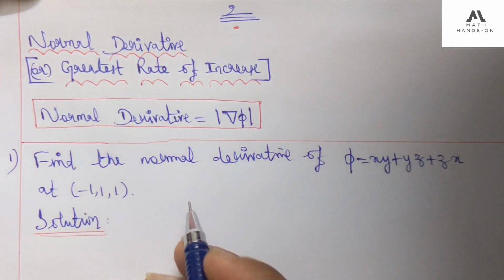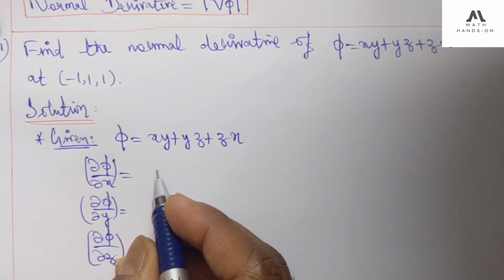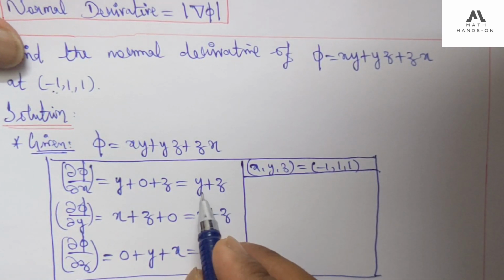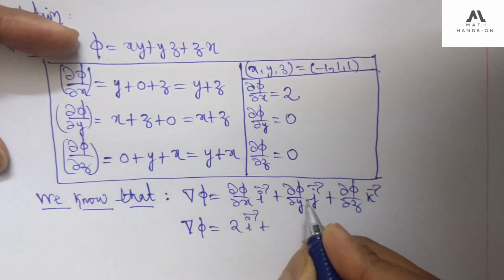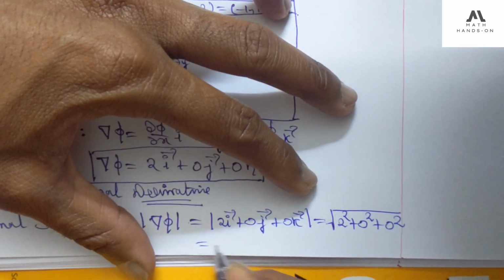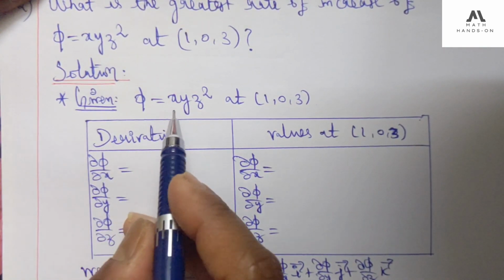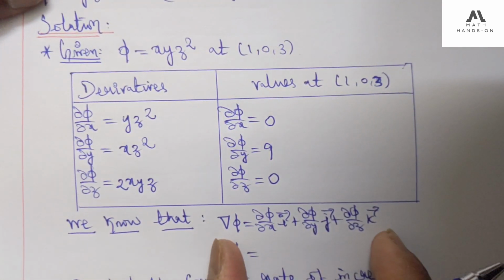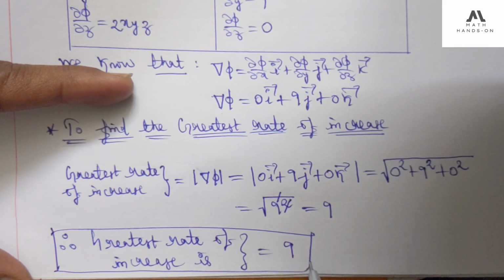LECTURE-2 Vector Differentiation (Normal Derivative) [Engineering Mathematics]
In this video, I have solved 2-problems based on Normal derivative, each and every steps are explained.